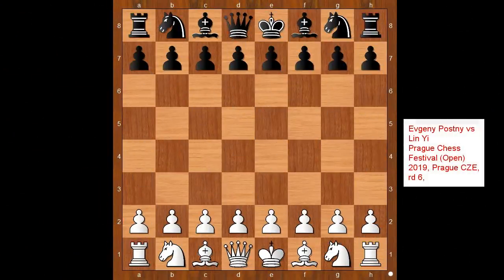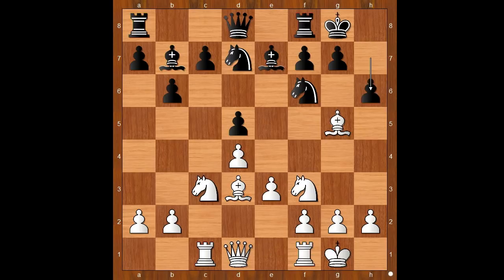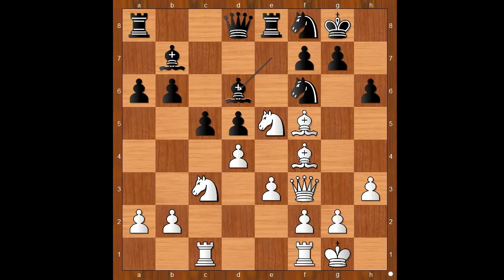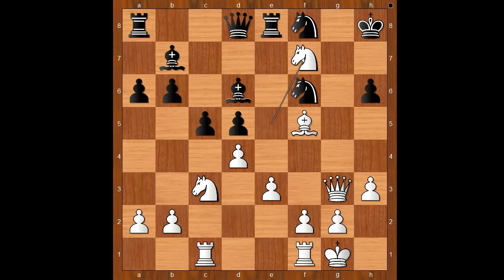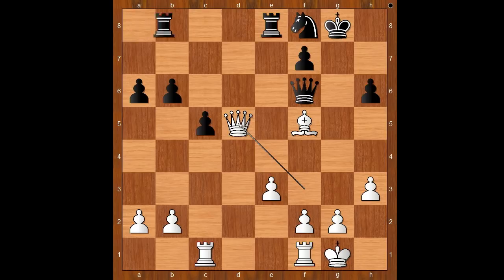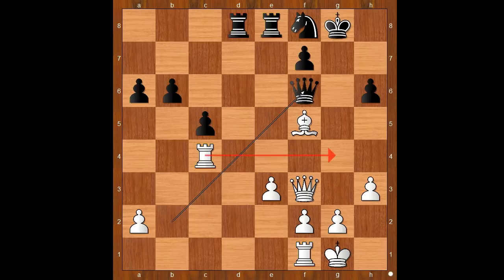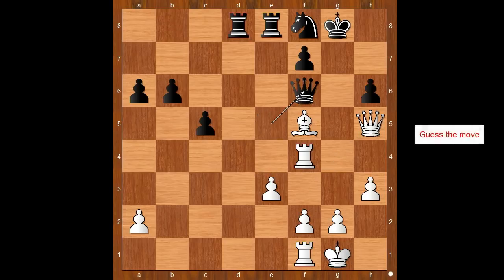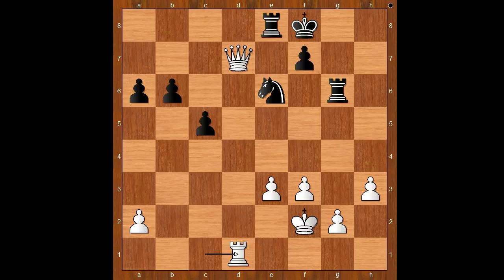The 18th Prague Open 2019 | The king hunt by Evgeny Postny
Evgeny Postny of Israel won The 18th Prague Open 2019
Evgeny Postny vs Lin Yi
Prague Chess Festival (Open) 2019, Prague CZE, rd 6,
Queen's Gambit Declined: Orthodox Defense. Pillsbury Variation (D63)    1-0